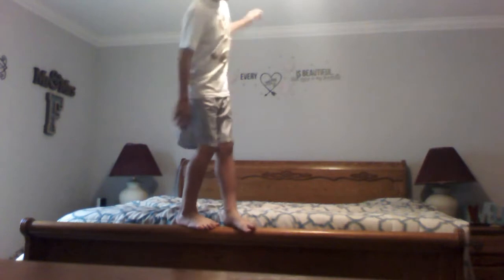Flips on the bed for fjm